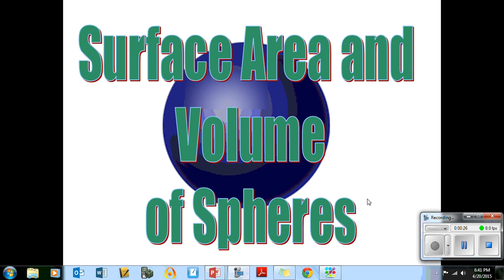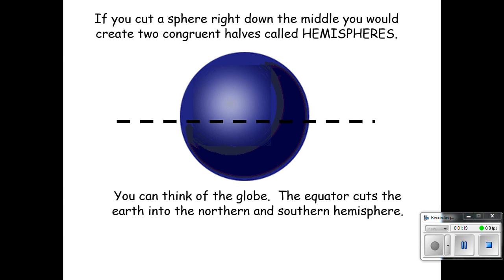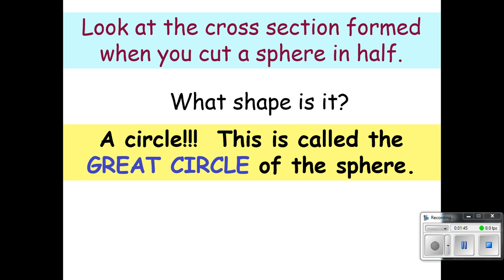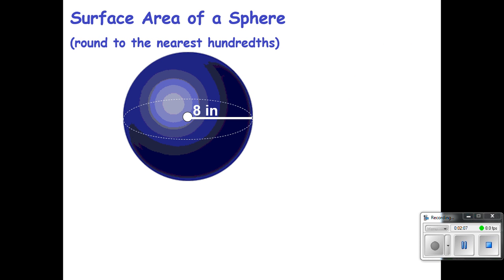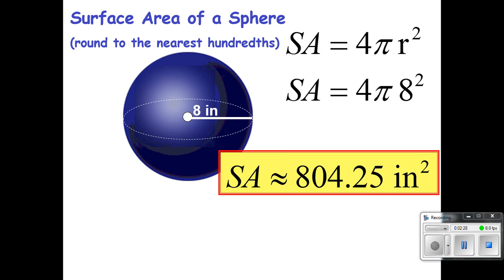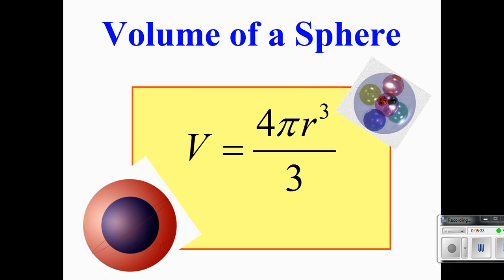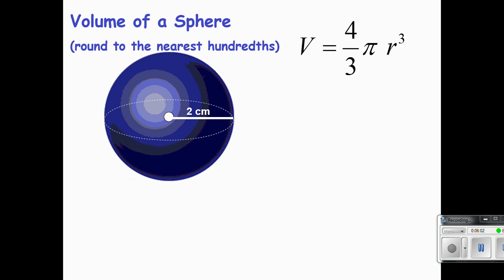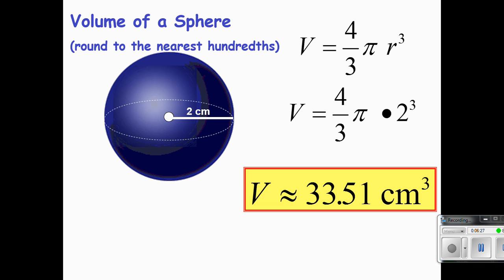Surface Area and Volume of Spheres